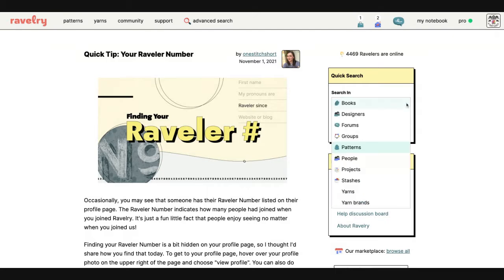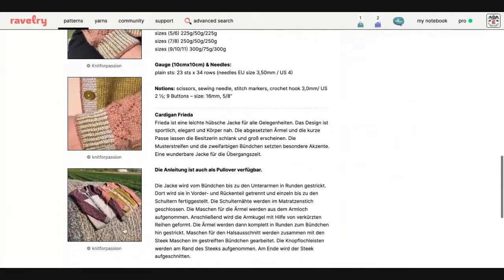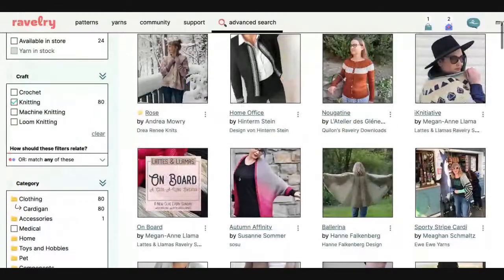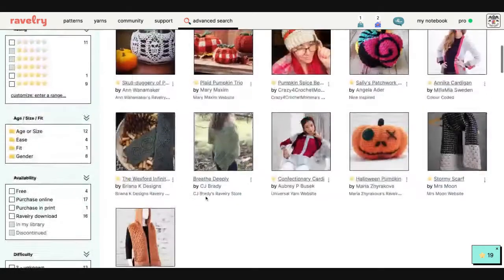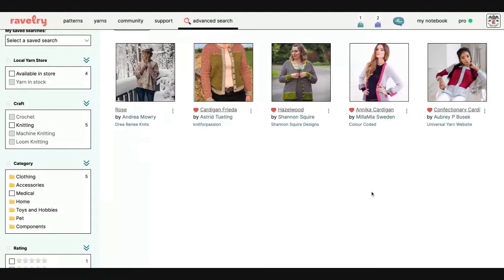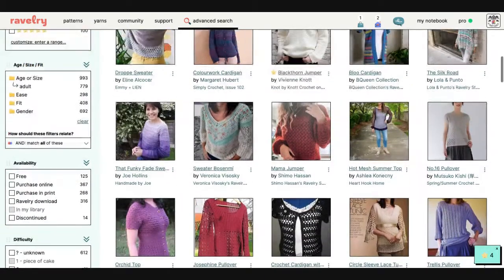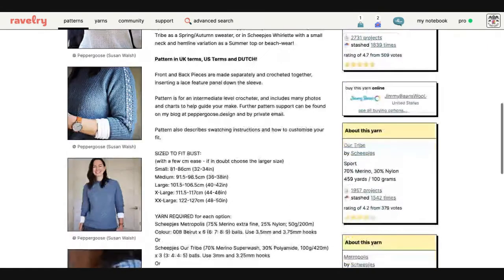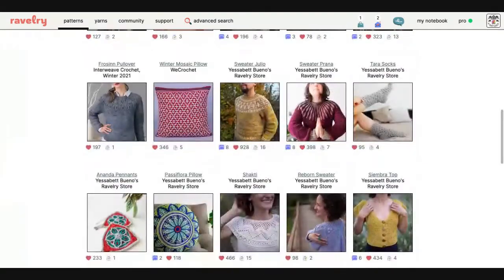AKS Studio Podcast Vlogmas Day 16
This episode is all about using Ravelry to search for patterns. We search both knitted and crocheted garments.

00:00 Welcome
02:09 Knitter's Search
34:52 Crocheter's Search

Links:
Knit Results